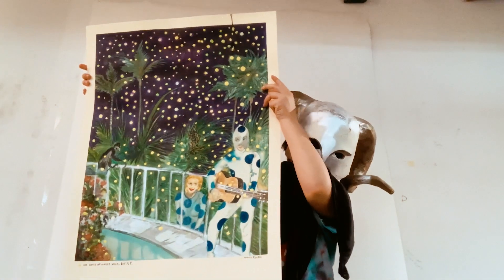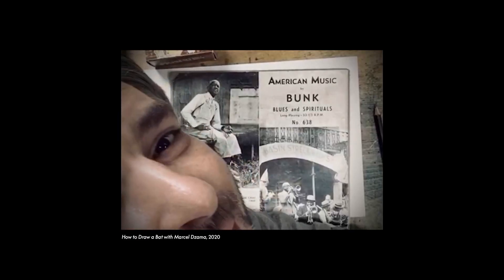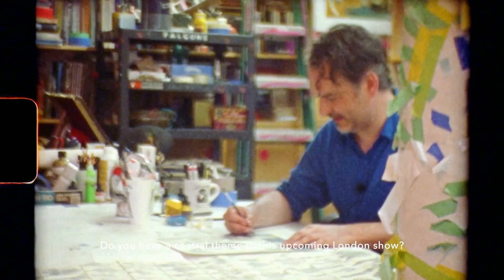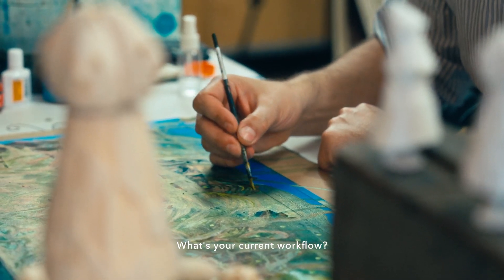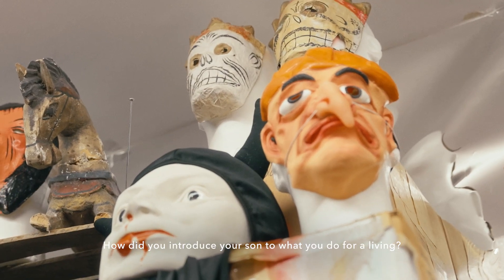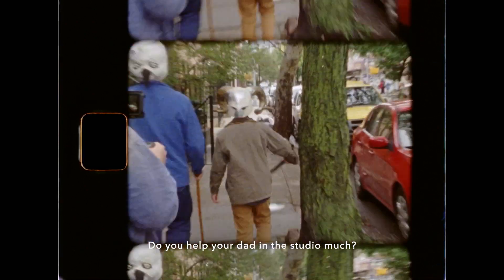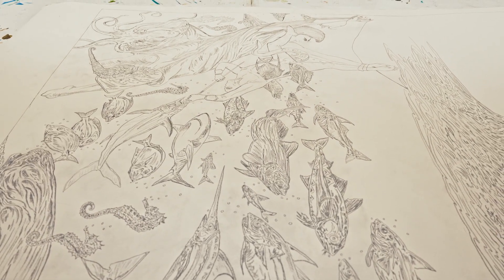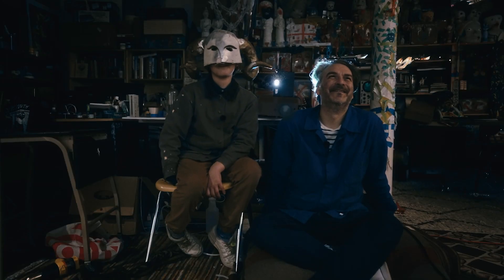ART+FATHERHOOD | Marcel Dzama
Ahead of Father's Day, we're re-releasing the second episode of David Zwirner's recently launched ART+ film series. Artist Marcel Dzama takes you inside his Brooklyn studio for a conversation on drawing, dance, fatherhood, and more.